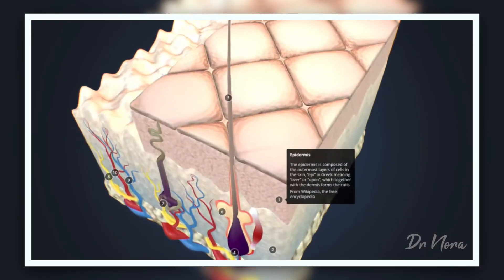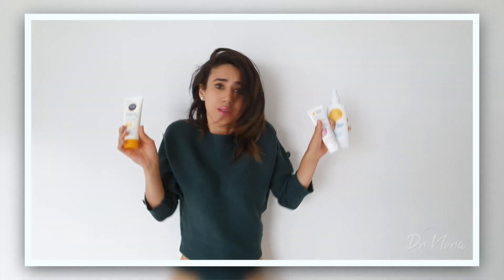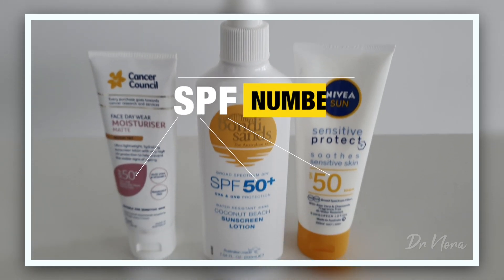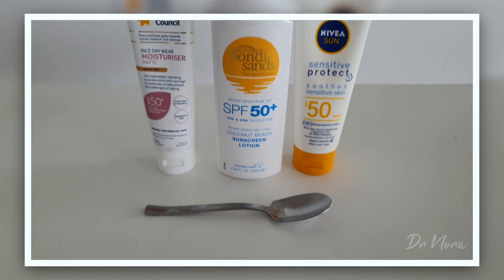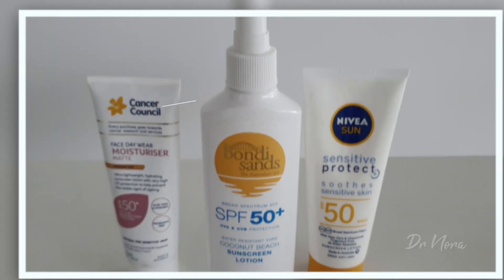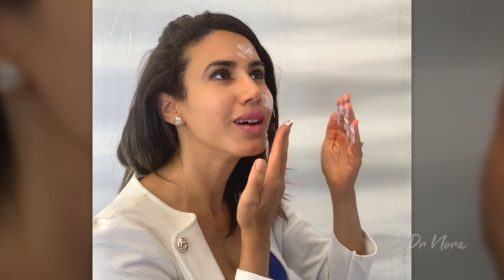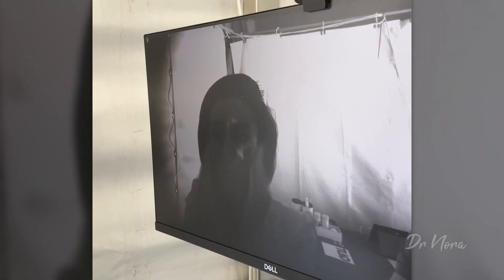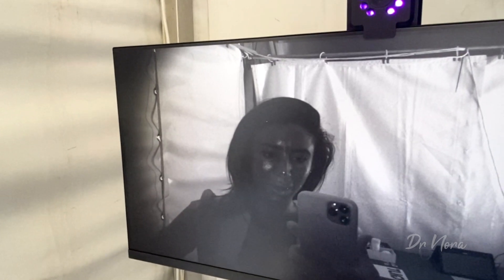Cosmetic Treatments? THE MOST IMPORTANT ONE for Healthy Skin ☀️ | Sun Care Tips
I'm not talking about fillers, anti-wrinkle or fancy moisturisers, just sunscreen. The sun emits harmful ultraviolet radiation (UV) which can damage our skin. In particular it emits UV A rays which have longer wavelengths that can penetrate deep into the skin, and UV B rays which have shorter wavelength that penetrate near the surface of the skin. UVA is responsible for ageing our skin, as it sets off enzymes that can break down our natural collagen, leaving us looking weathered, depleted and wrinkly. UV B rays are responsible for causing changes in our skin DNA, meaning that with prolonged exposure, skin cancers can develop.

It's therefore vital to protect your skin from the suns rays for both medical and cosmetic purposes. But which sunscreen should you choose?
There are a vast array of sunscreens on the market. It's important to choose one that covers both UVA and UVB. You should also look at the SPF on the bottle. This gives an indicator for how much UVB can reach your skin. For example SPF 30 means 3.3% of UVB can reach your skin and SPF 50 means that 2% can reach. Ok it's not perfect, but it's a start. You should also wear protective clothing when out in the sun, such as a hat, shades, loose protective clothing and minimise your time outdoors when the UV is high, typically between 10am-3pm. You can also check the UV index on your phone, when it is 3 and above, you should take measures to protect yourself and limit exposure.

But how much should you apply?
Always follow the instructions on your sunscreen bottle. For an average adult, you should apply 5ml (teaspoon) for each part of your body, for example, 5ml for one arm, 5ml for the face and neck and so on. Re-application is also important, so always refer to the bottle as this can vary.

Over here in the Gold Coast, we have pop up stations that educate on how much sunscreen we are putting on - I tried this myself and I did pretty well, what do you think?

Dr Nora 💉